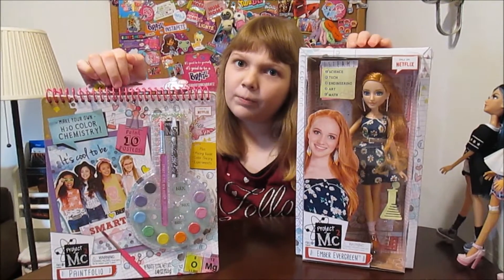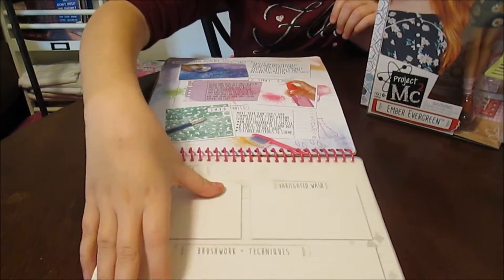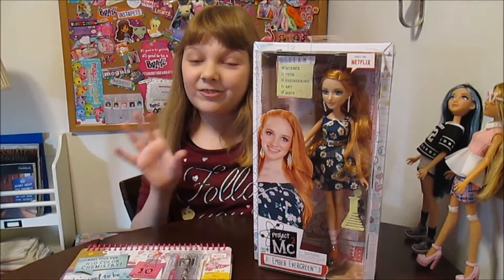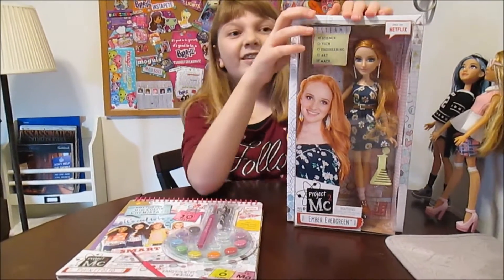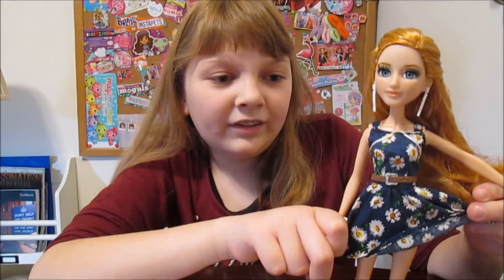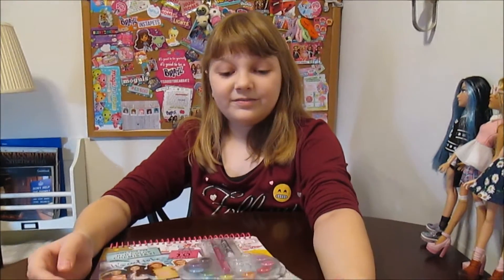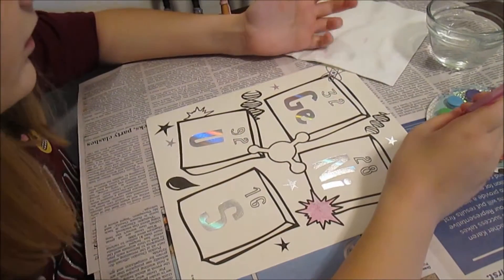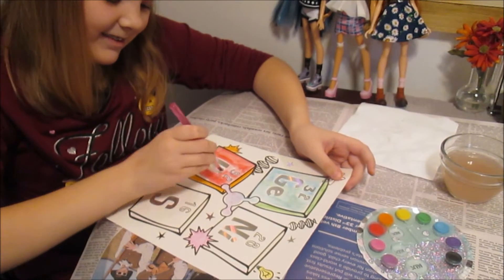2016 S.T.E.M./S.T.E.A.M. DAY Project Mc2 Ember Evergreen Doll & Paintfolio Art Review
Happy S.T.E.M./S.T.E.A.M. Day 2016!  :D  MGA Entertainment has established today - November 8 - as "National S.T.E.M./S.T.E.A.M. Day" in the official holiday calendar. The idea is to encourage kids to explore & pursue their interests in Science, Technology, Engineering, Art & Math skills in fun and engaging ways.

This year, we're celebrating with our review of the Project Mc2 basic Ember Evergreen doll and the super cool new Paintfolio Watercolor Art Set!  :D

For more information about Project Mc2, check out their You can also check out all three seasons of their series, available now on Netflix!